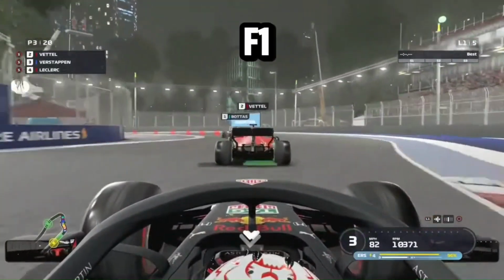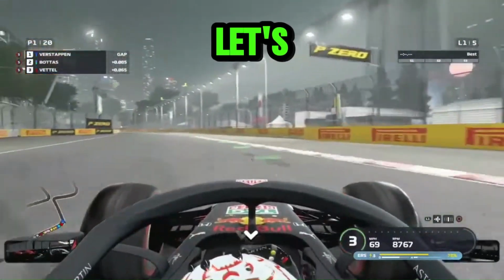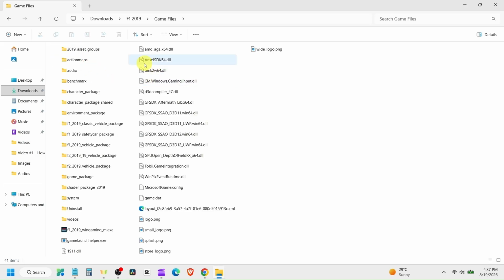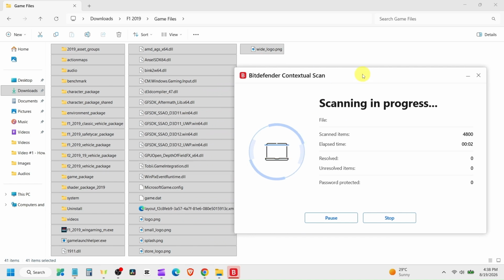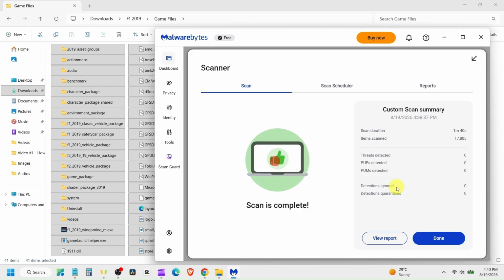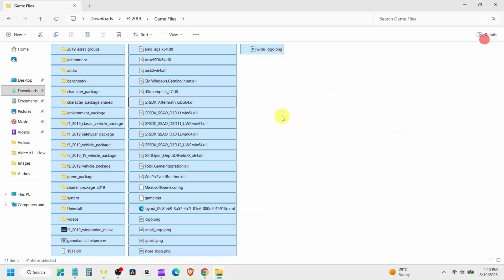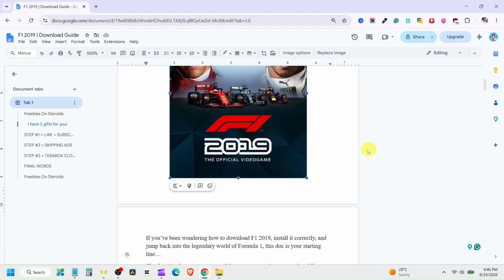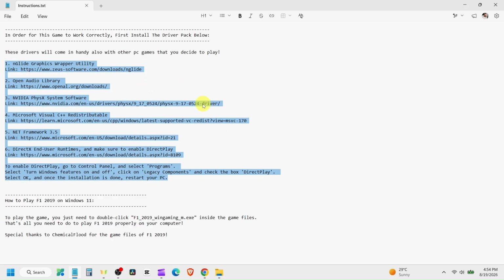How To Download F1 2019 on PC for FREE (Windows 11)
How To Download F1 2019 on PC for FREE (Windows 11) // In this step-by-step tutorial, I’ll show you the exact, safe method to download F1 2019 PC for free on Windows 11—100% clean, tested, and completely free of viruses or hidden junk.

VIDEO CHAPTERS:

0:00 Introduction
0:47 Quick Disclaimer
1:07 Safety 1st
3:42 Downloading Guide
4:14 How to Install & Play
4:46 Conclusion

AI DISCLOSURE:
The voice you hear in this video isn’t a real person. It was made by a computer program called ElevenLabs. ElevenLabs is a website that uses artificial intelligence (AI) to help people create sounds and videos. Here are some of the cool things it can do: turn text into talking, clone voices, change or clean up audio, create sound, translate, generate images and video, and many more. They even give you 10,000 free credits every month to experiment with all their tools!

This means that if you click on a link and take certain actions, such as signing up for a service or making a purchase, we may earn a small commission at no additional cost to you. We only recommend tools, services, and resources that we believe may be useful for gamers and visitors. Thank You!

Special thanks to ChemicalFlood for the game files of F1 2019!